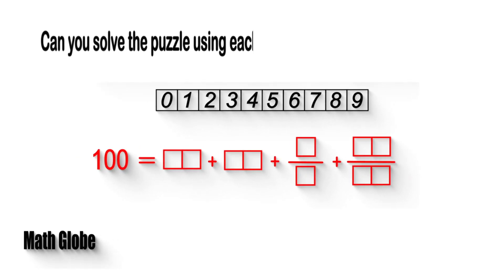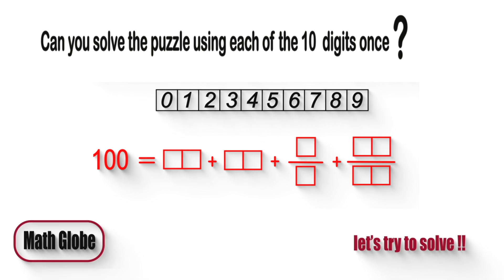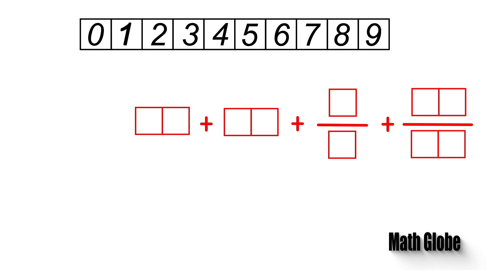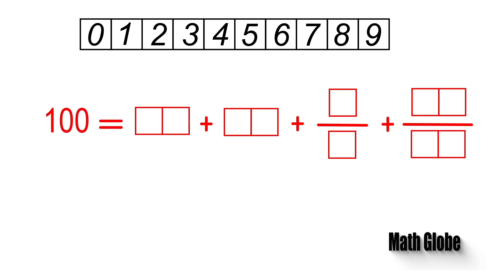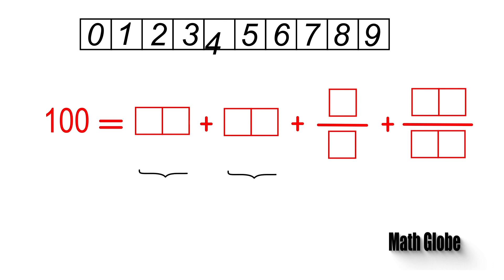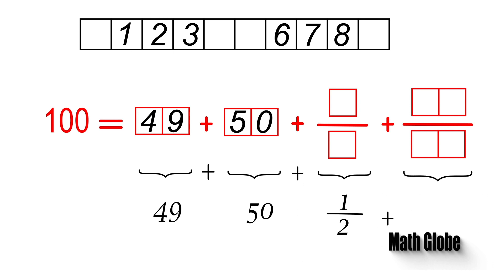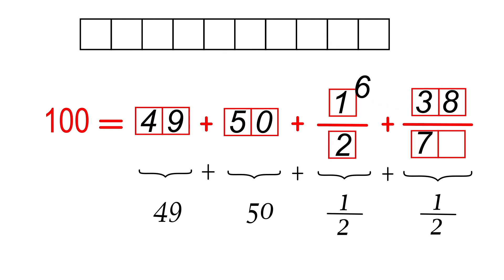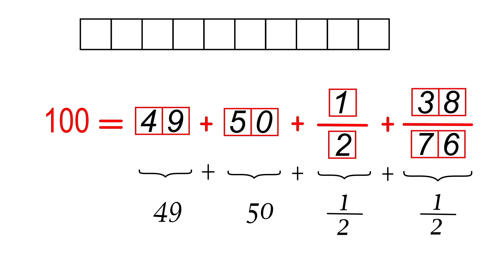Can You Solve The Puzzle Using Each of The Ten Digits Just Once?